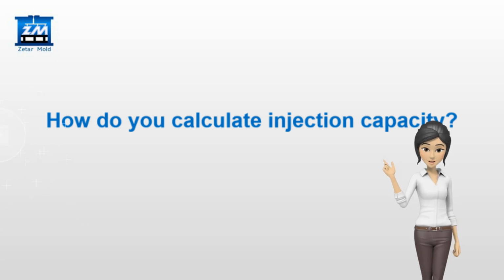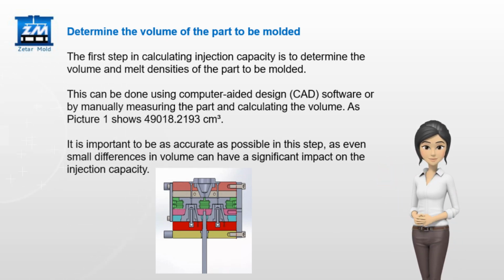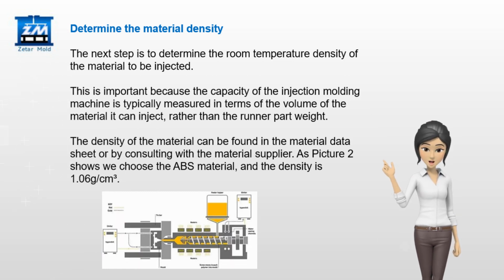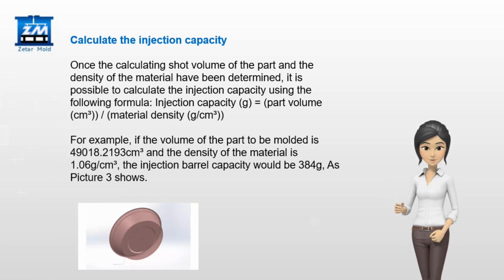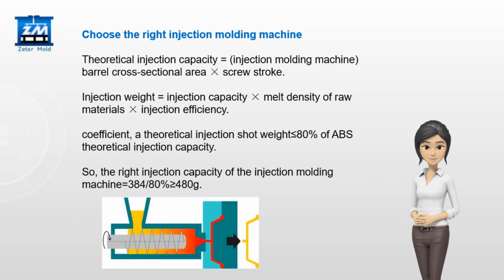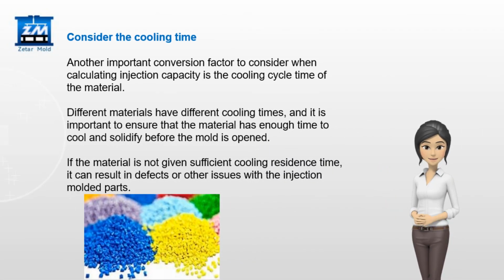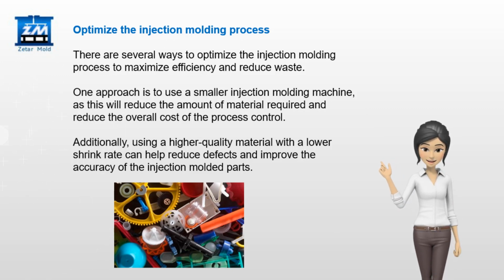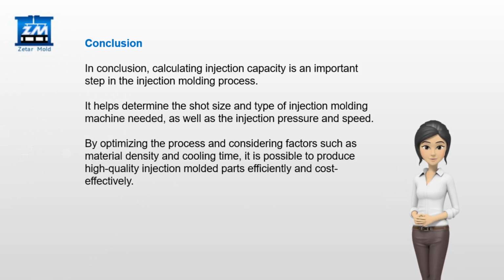How do you calculate injection capacity？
Calculating injection capacity, or the amount of material that can be injected into a mold during the injection molding process is an important safety factor in the design and production of molded parts. It helps determine the size and shape of the mold, as well as the size and type of injection molding machine needed for the job. This article will discuss the steps involved in calculating injection capacity and provide tips for optimizing the injection molding process.

Determine the volume of the part to be molded
The first step in calculating injection capacity is to determine the volume and melt densities of the part to be molded. This can be done using computer-aided design (CAD) software or by manually measuring the part and calculating the volume. As Picture 1 shows 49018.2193 cm³.It is important to be as accurate as possible in this step, as even small differences in volume can have a significant impact on the injection capacity.

Determine the material density
The next step is to determine the room temperature density of the material to be injected. This is important because the capacity of the injection molding machine is typically measured in terms of the volume of the material it can inject, rather than the runner part weight. The density of the material can be found in the material data sheet or by consulting with the material supplier. As Picture 2 shows we choose the ABS material, and the density is 1.06g/cm³.

Calculate the injection capacity
Once the calculating shot volume of the part and the density of the material have been determined, it is possible to calculate the injection capacity using the following formula: Injection capacity (g) = (part volume (cm³)) / (material density (g/cm³))For example, if the volume of the part to be molded is 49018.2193cm³ and the density of the material is 1.06g/cm³, the injection barrel capacity would be 384g, As Picture 3 shows.

Choose the right injection molding machine
Theoretical injection capacity = (injection molding machine) barrel cross-sectional area × screw stroke.Injection weight = injection capacity × melt density of raw materials × injection efficiency.coefficient, a theoretical injection shot weight≤80% of ABS theoretical injection capacity.So, the right injection capacity of the injection molding machine=384/80%≥480g.

Determine the injection pressure and speed
In addition to the injection capacity, it is also important to determine the injection pressure and speed that will be used during the injection molding process. These factors can have a significant impact on the quality and accuracy of the final injection molded parts. The injection pressure and speed can be determined by consulting with the injection molding machine manufacturer or by performing tests on a small scale.

Consider the cooling time
Another important conversion factor to consider when calculating injection capacity is the cooling cycle time of the material. Different materials have different cooling times, and it is important to ensure that the material has enough time to cool and solidify before the mold is opened. If the material is not given sufficient cooling residence time, it can result in defects or other issues with the injection molded parts.

Conclusion
In conclusion, calculating injection capacity is an important step in the injection molding process. It helps determine the shot size and type of injection molding machine needed, as well as the injection pressure and speed.
00:40  Determine the volume of the part to be molded
03:02  Determine the material density
03:43  Calculate the injection capacity
03:43  Choose the right injection molding machine
03:43  Calculate the injection capacity
03:43  Determine the injection pressure and speed
03:43  Consider the cooling time
03:43  Optimize the injection molding process
03:43  Conclusion